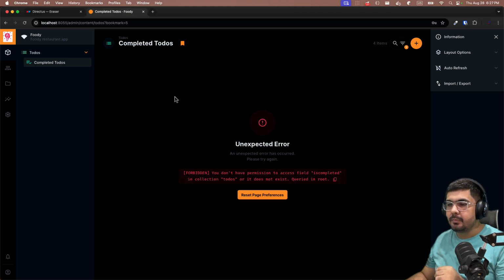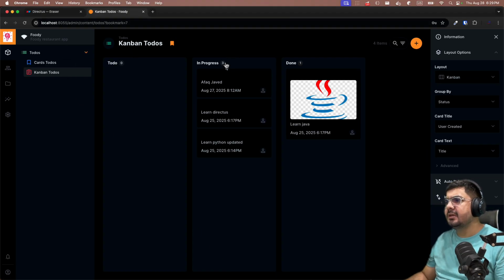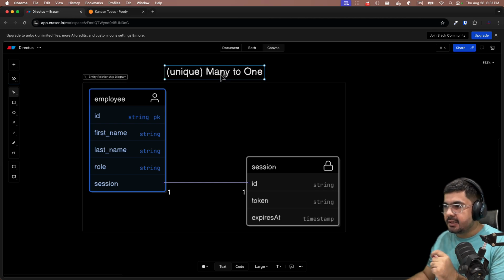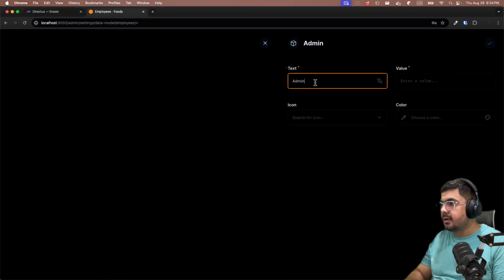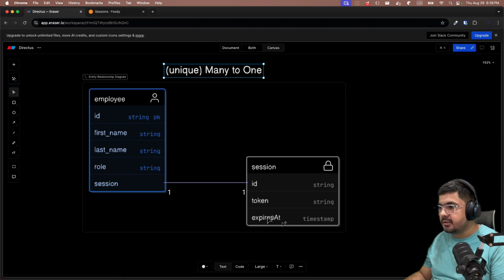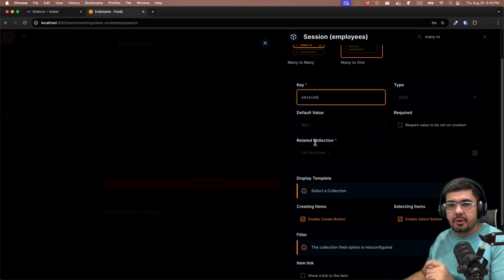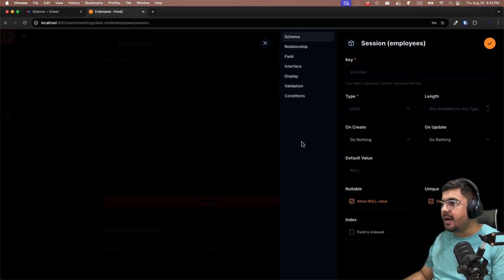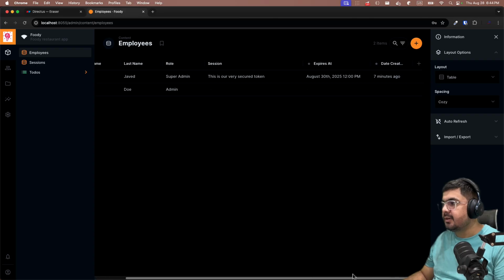Directus | One to one relation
Learn how to create a one-to-one relation in databases with a practical example of directors 👨‍💼. In this tutorial, I’ll guide you step by step on how to design, implement, and query one-to-one relationships. Perfect for beginners and advanced developers working with SQL, Prisma, TypeORM, Sequelize, or any ORM.